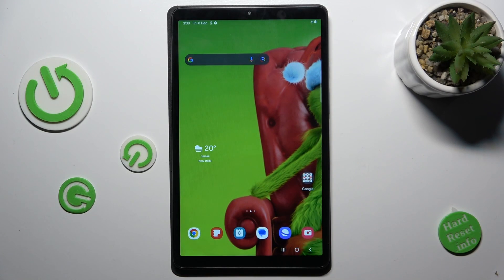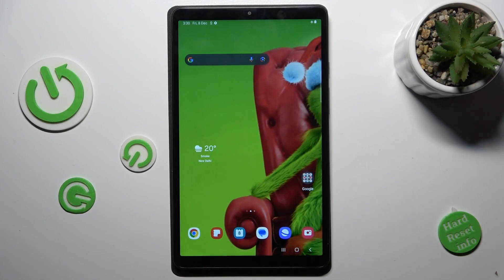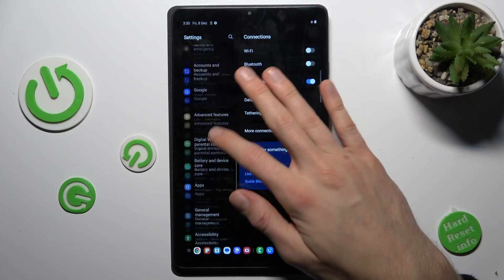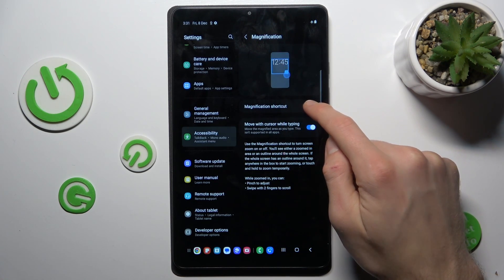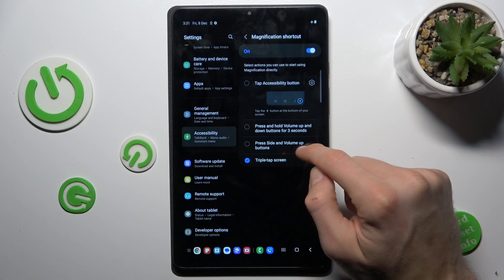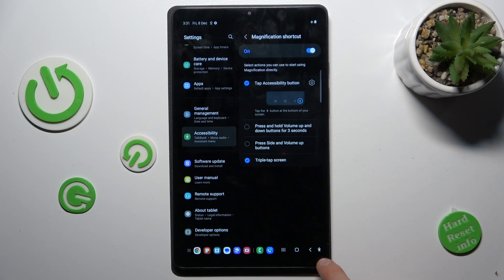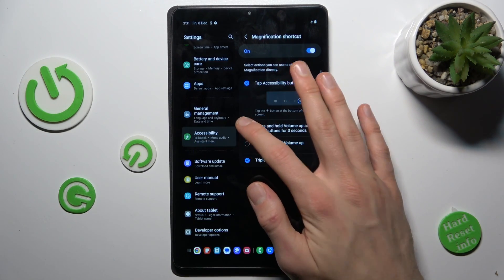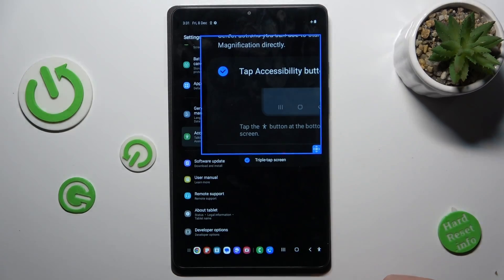How to Add or Remove Magnification on Samsung Galaxy Tab A9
Discover the art of customizing your Samsung Galaxy Tab A9's magnification settings with our insightful YouTube tutorial. In this video, we guide you through the process of adding or removing magnification on your device, allowing you to tailor the visual experience to your preferences. Whether you're adjusting for accessibility needs or simply exploring the versatility of your tablet, this tutorial provides valuable insights into mastering the art of magnification on the Samsung Galaxy Tab A9.

Questions:

How to add magnification on Samsung Galaxy Tab A9 for an enhanced visual experience?
How to remove magnification on Samsung Galaxy Tab A9 if you find it unnecessary or distracting?
How to troubleshoot if the magnification settings are not working as expected on your tablet?
How to adjust magnification levels to suit your preferences on Samsung Galaxy Tab A9?
How to integrate magnification customization into your daily tablet usage for optimal visual comfort with Samsung Galaxy Tab A9?